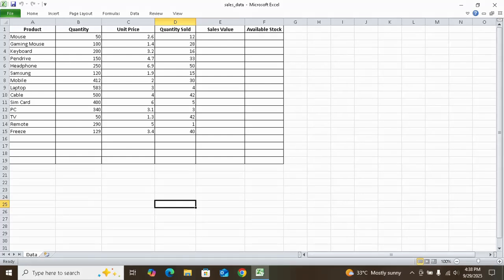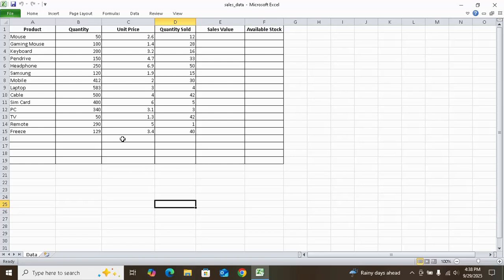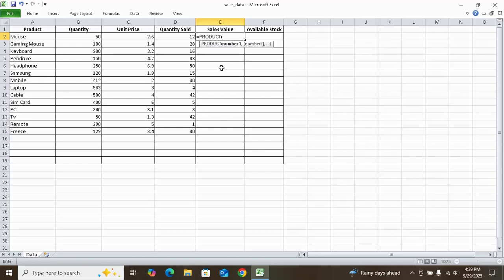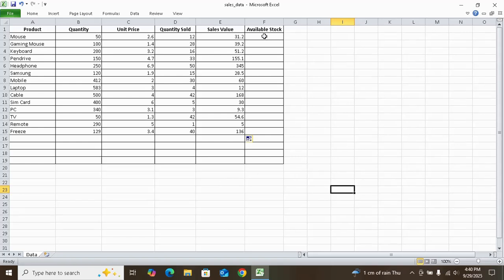Sales and Stock Value Spreadsheet Setup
Inventory management in excel
Inventory Management